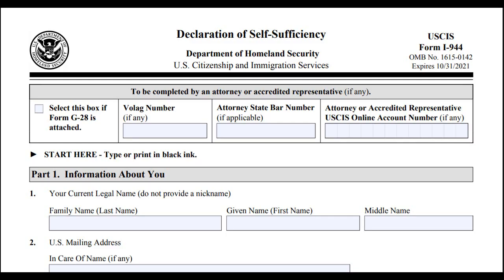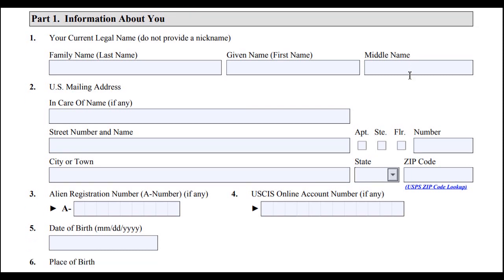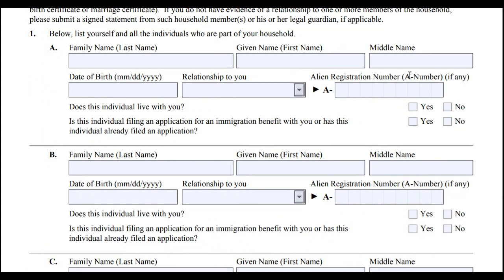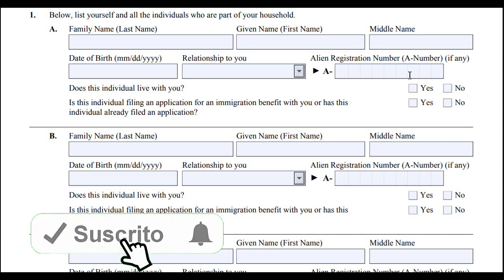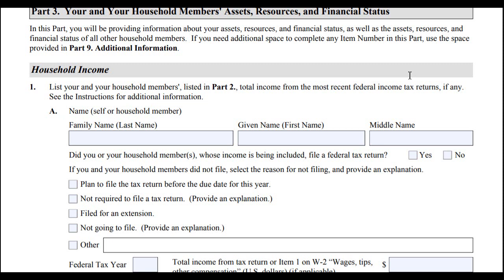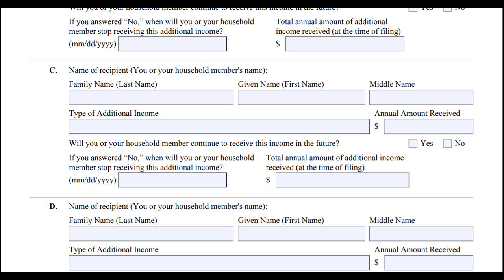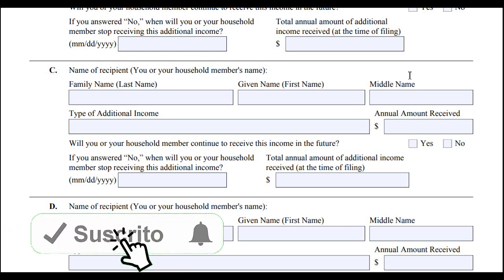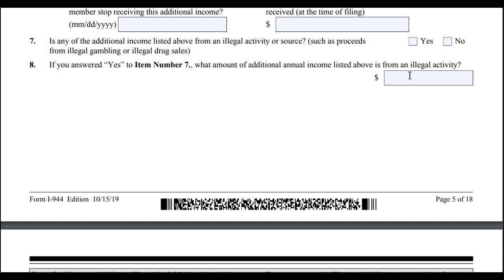HOW TO FILL OUT FORM I 944 DECLARATION OF SELF SUFFICIENCY PUBLIC CHARGE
What is this form?

The Form I-944 is used by USCIS to determine if applicants are likely to become a public charge.

What’s public charge?

Public charge refers to individuals who are dependent on government programs such as cash assistance, food stamps, etc. USCIS may regard an applicant “inadmissible” if they believe the applicant is likely to become a public charge.